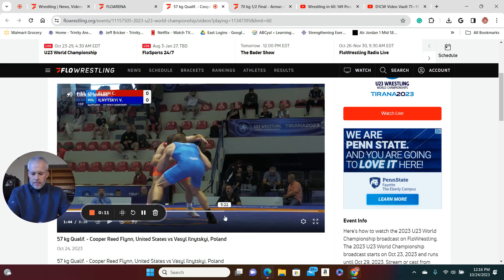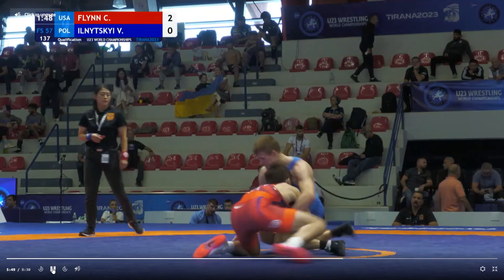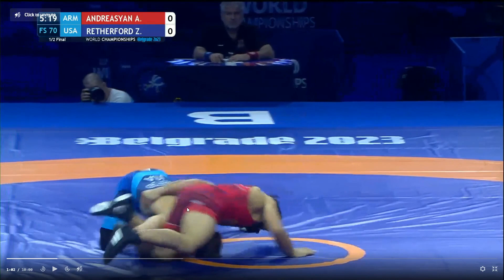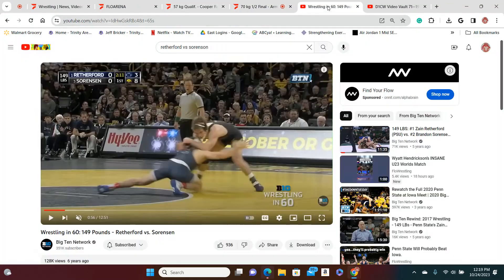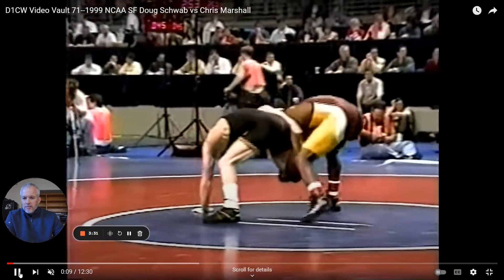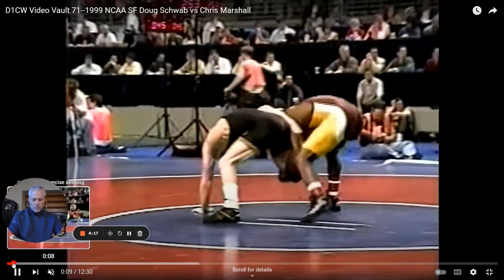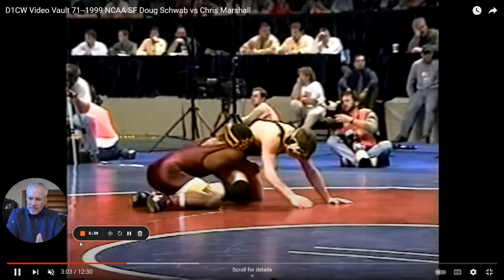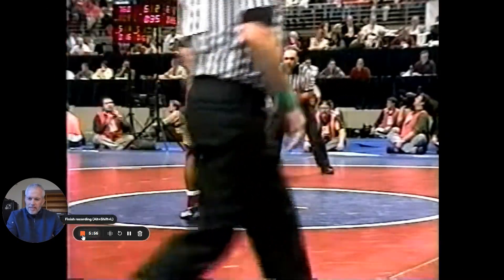57 kg Qualif Cooper Reed Flynn, United States / Back side finish